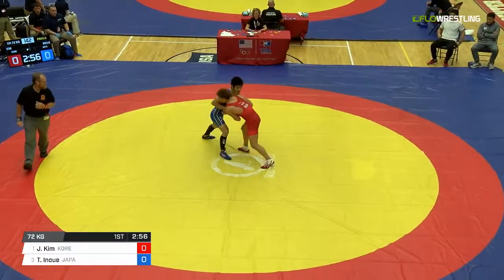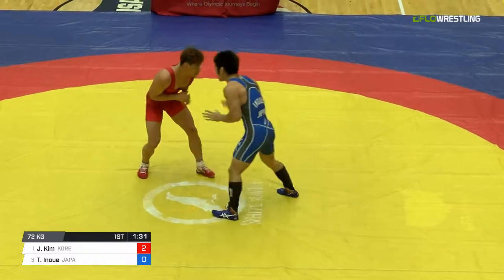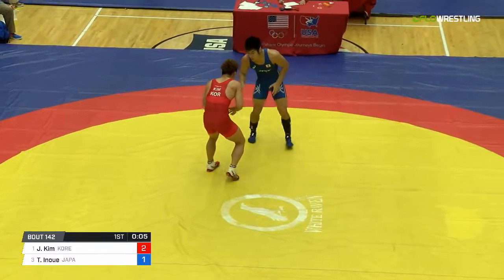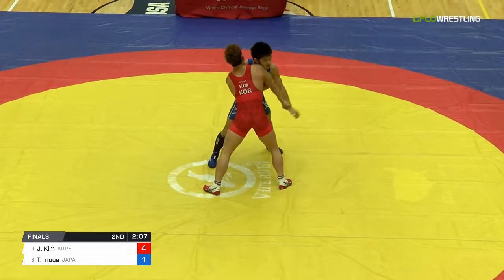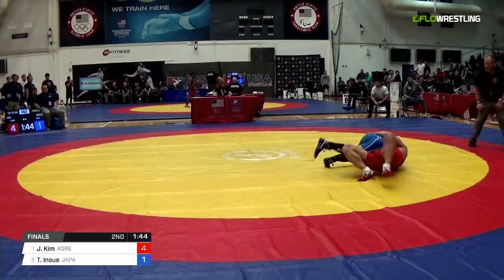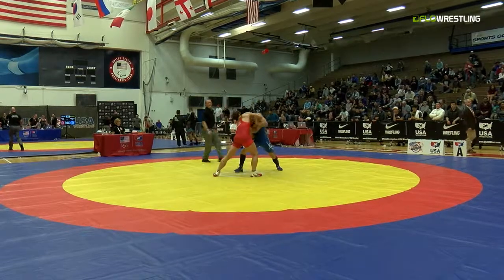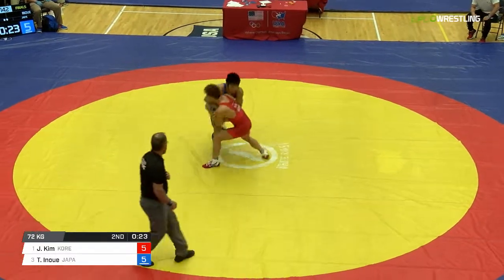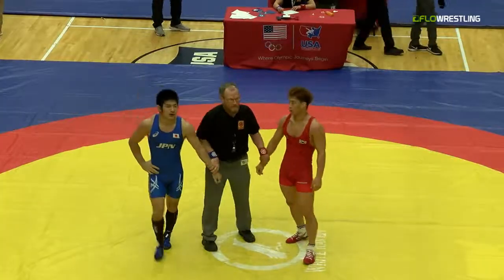Greco-Roman 72 Finals - Ji Hun Kim (Kore) vs. Tomohiro Inoue (Japa)